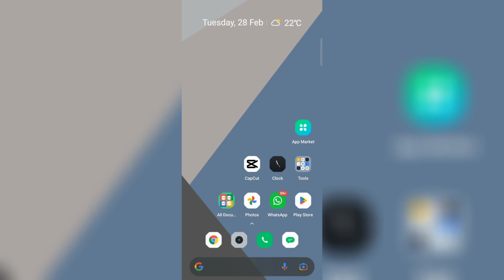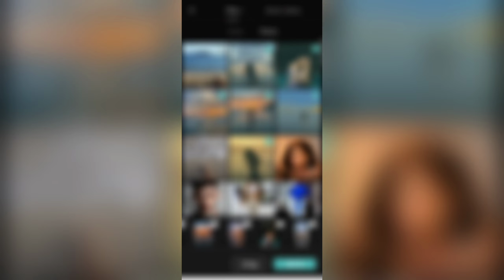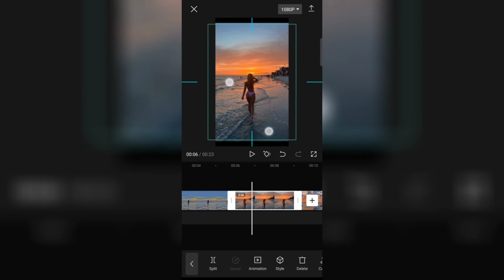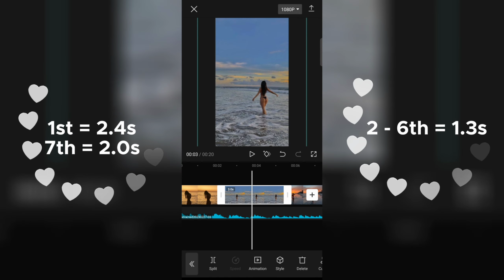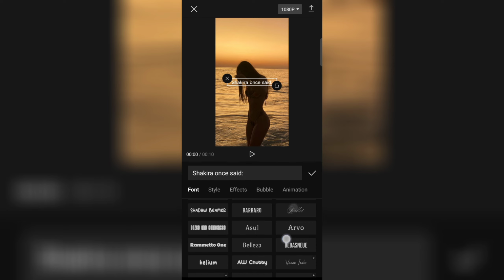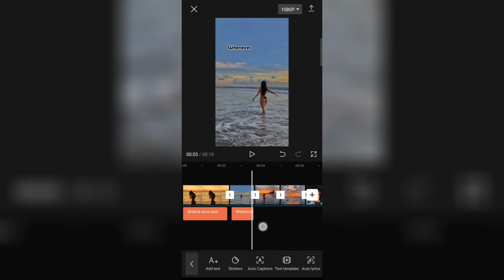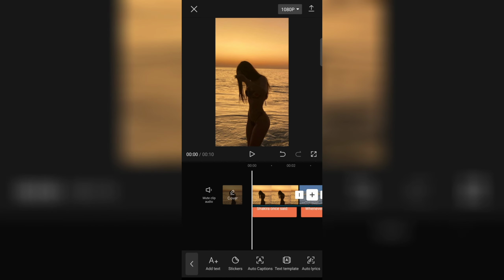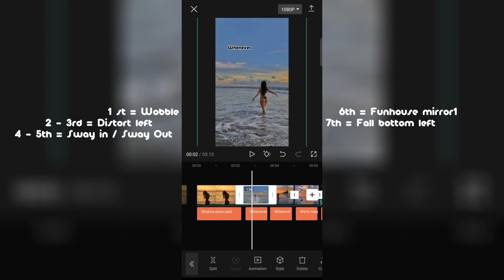Shakira once said trend tutorial | Shakira once said reel & tiktok trend editing tutorial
Keywords searches:

Shakira once said tiktok
Shakira once said reel
Shakira once said trend
Shakira once said trend tutorial
how to do Shakira once said trend on tiktok
how to make Shakira once said reel on Instagram
Shakira once said whenever wherever
Isaandnina original audio reel trend tutorial
isaandnina reel trend tutorial
whenever wherever we're meant to be together
I'll be there and you'll be near and that's the deal my dear reel trend
new trending editing tutorial
new trend